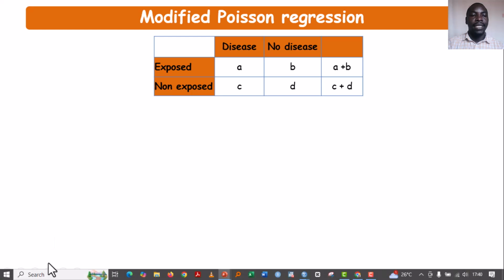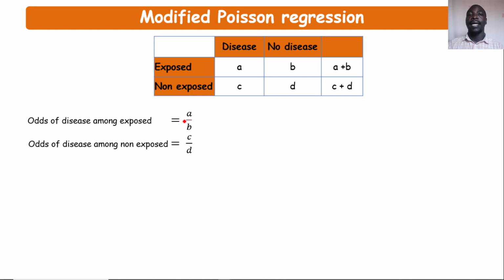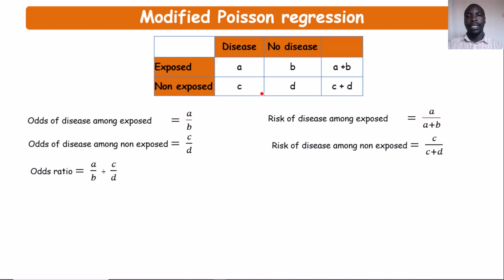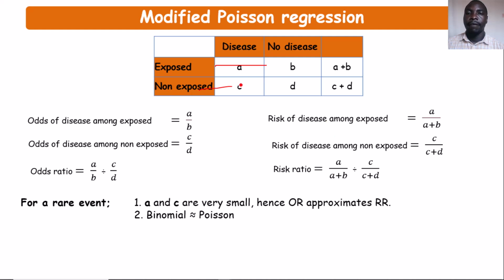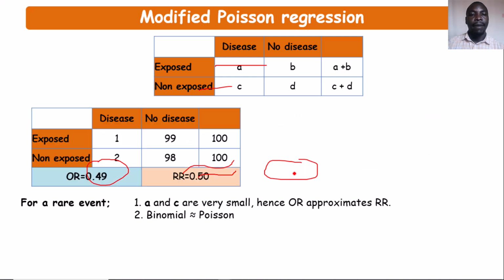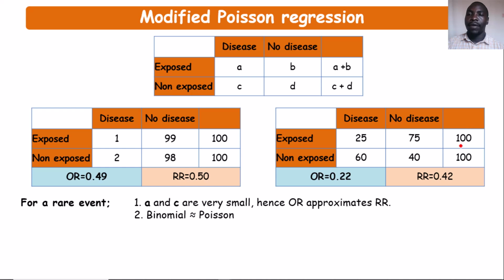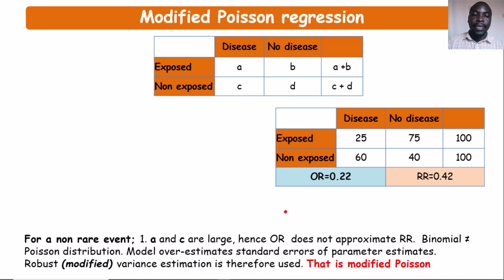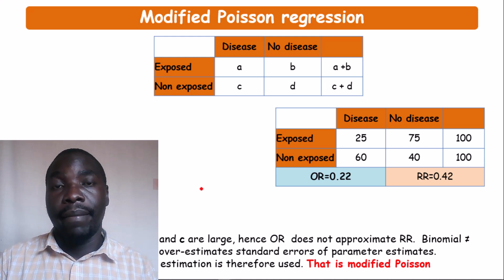What is Modified Poisson Regression? | Alternative to Logistic Regression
In this video, we explain what Modified Poisson Regression is, why it's used, and how it differs from standard logistic regression.
Modified Poisson regression is especially helpful when estimating risk ratios for binary outcomes—commonly used in epidemiology and public health research.
You’ll learn:

✅The purpose of modified Poisson regression
✅When to use it instead of logistic regression
✅How to implement it using robust error variances
✅The interpretation of relative risks (risk ratios) vs odds ratios
✅This video is ideal for students, researchers, and data analysts who want to improve their ✅understanding of regression models for binary data.